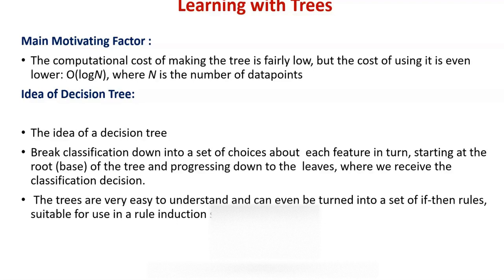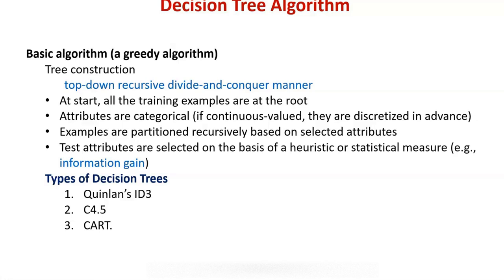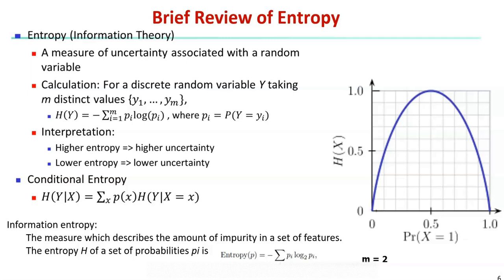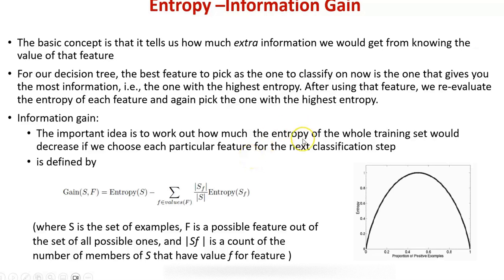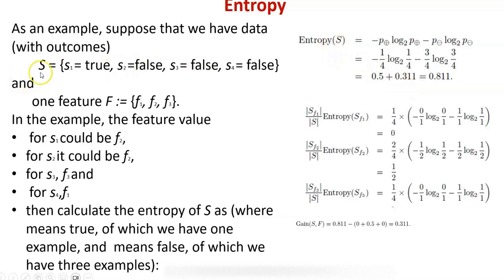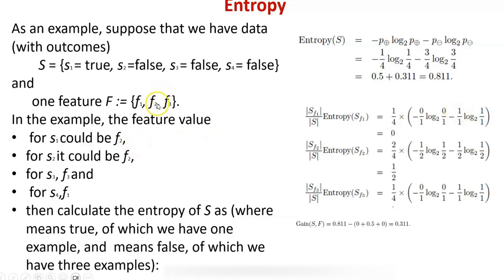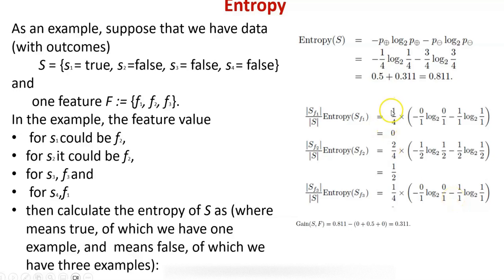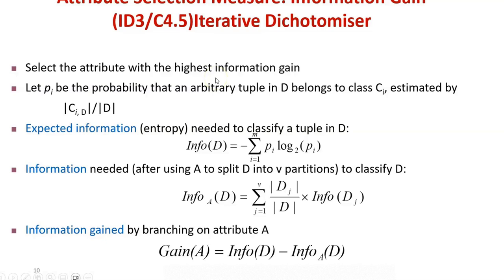Decision Tree Algorithm